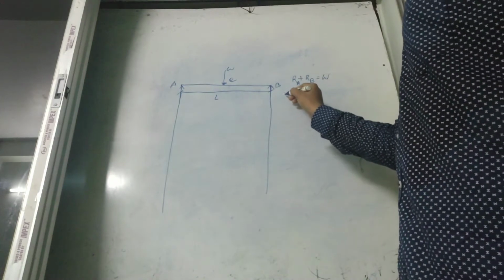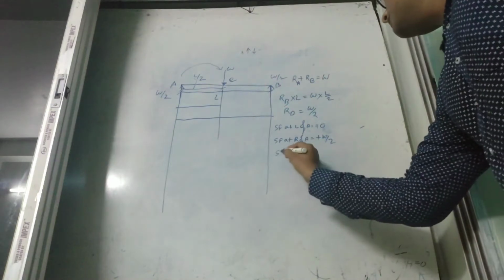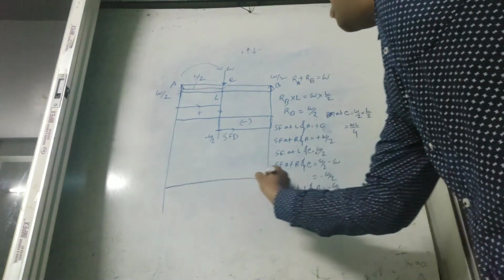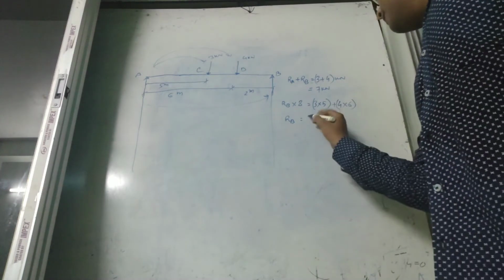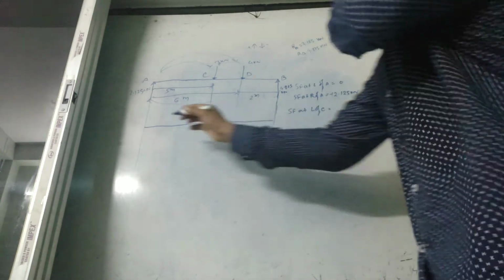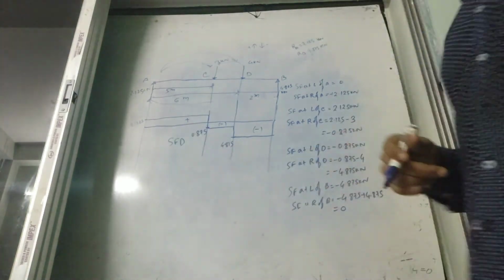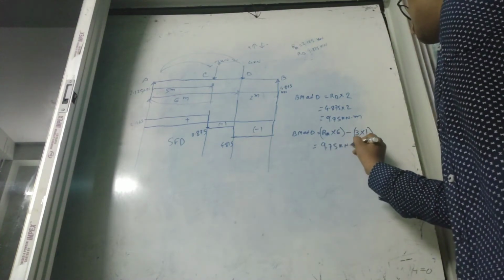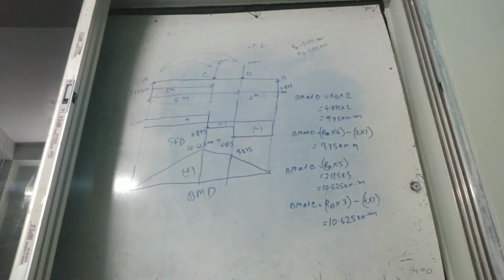SF & BM DIAGRAM OF POINT LOAD OVER SIMPLE SUPPORTED BEAM.